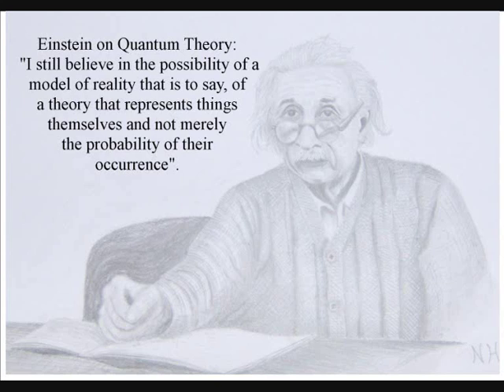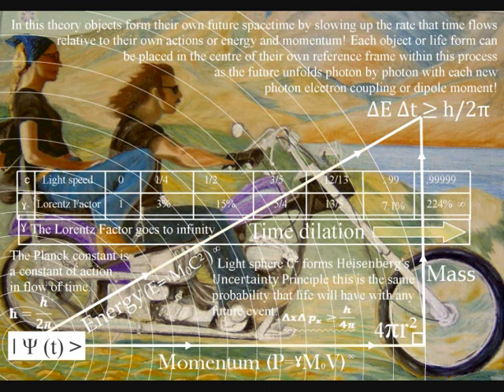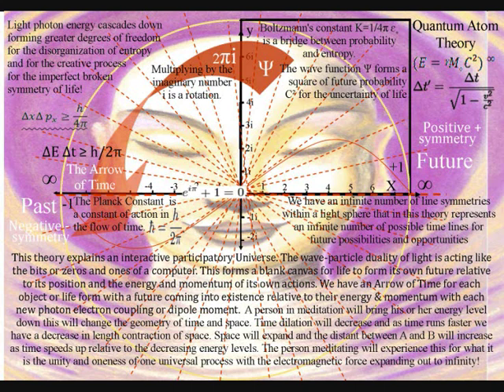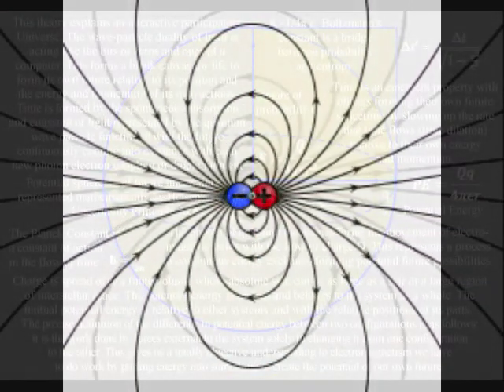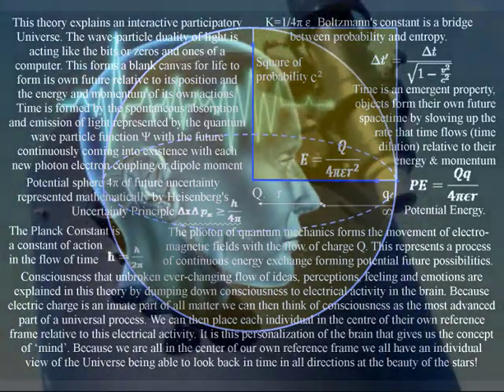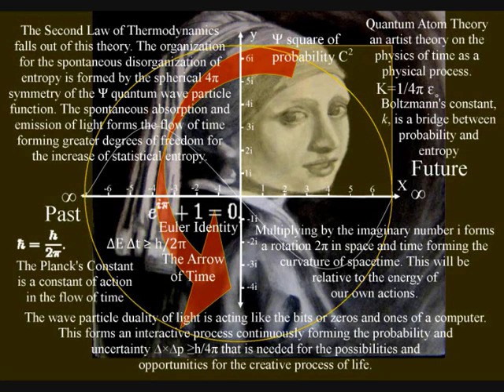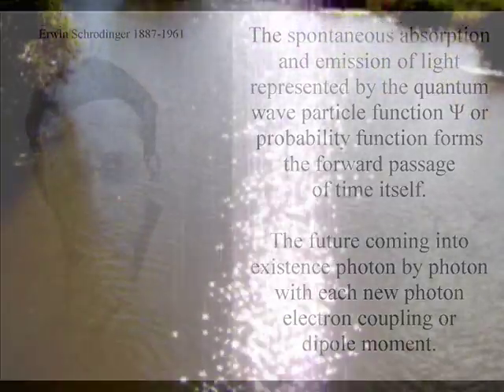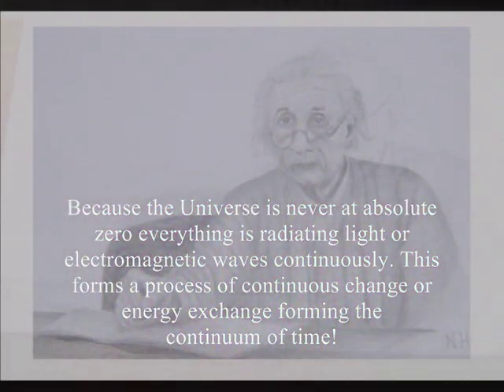Meditation and Einstein's time dilation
Is the duality of life formed out of the non-duality of one universal process?
In this theory we have one universal process that forms the unity of mathematics and physics! I have kept God out of this theory because I am trying to keep it scientific. But such a God is self-evident within such a theory and needs no explanation!
The paradoxical is only paradoxical if we do not understand it!